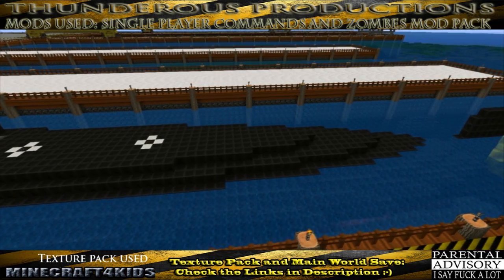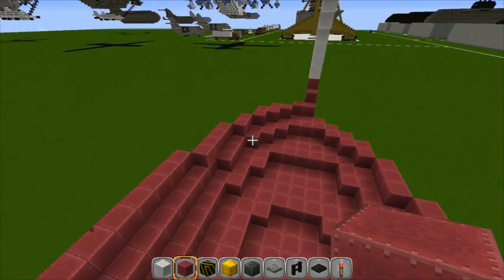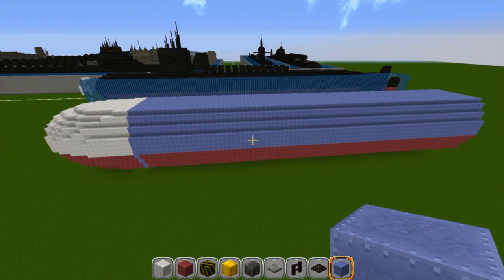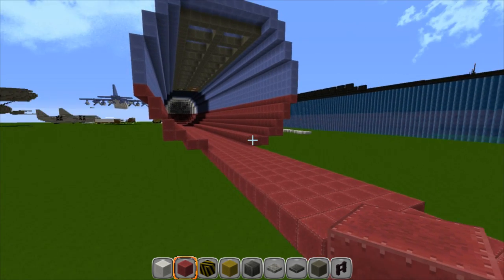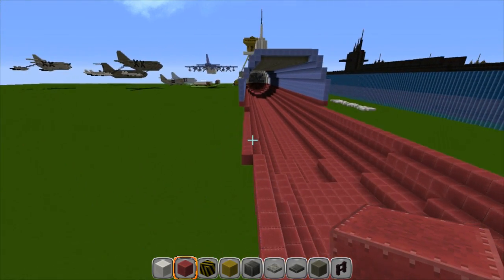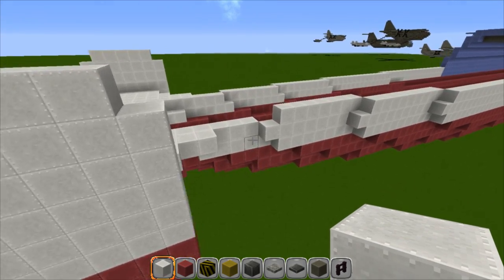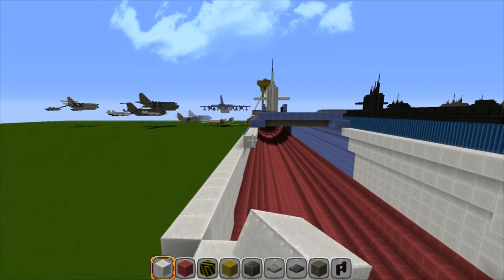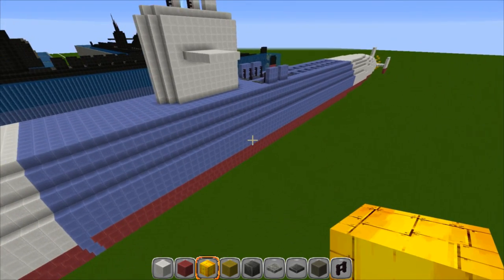MINECRAFT / HYTALE : Submarine Tutorial - Ohio Class (Complete Schematic Included)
►This tutorial was originally created for Minecraft, but with Hytale now in early access, the mechanics, building logic, and design principles shown here apply directly to Hytale as well.
►If you’re coming from Minecraft or just starting out in Hytale, this guide will help you understand core sandbox concepts like building efficiency, layout planning, survival strategy, and creative design — all of which translate seamlessly into Hytale’s gameplay.

This is my tutorial on how to build my version of the USS Ohio. There is a schematic of the completed version below. You may use it however you wish, I only ask that all the credit be given to me for the design. I hope you enjoy this build!!